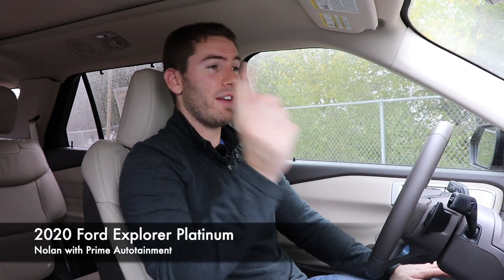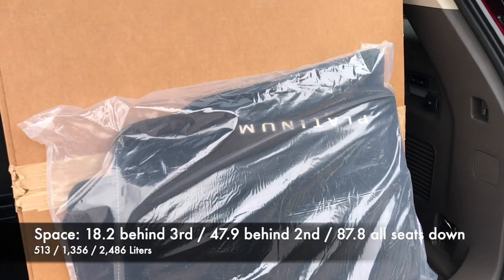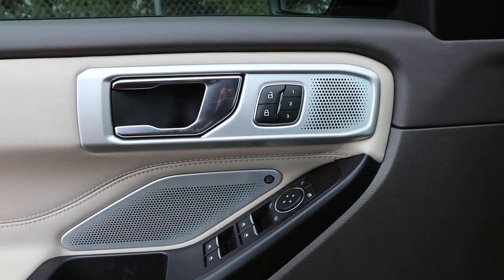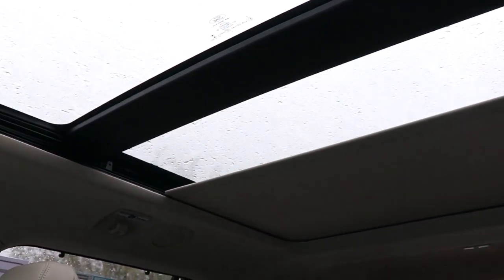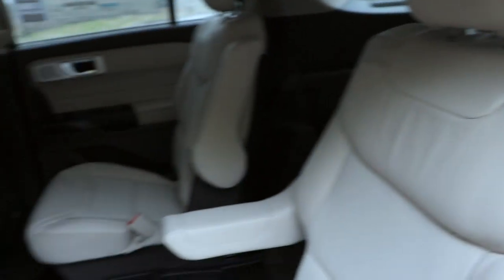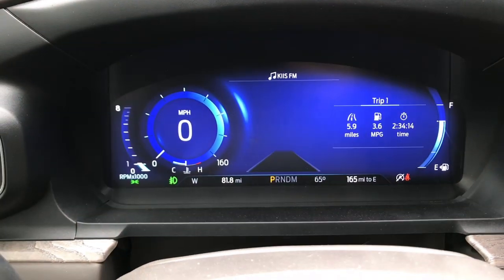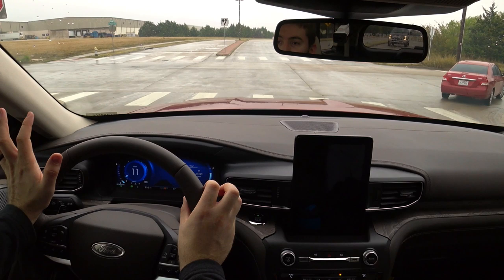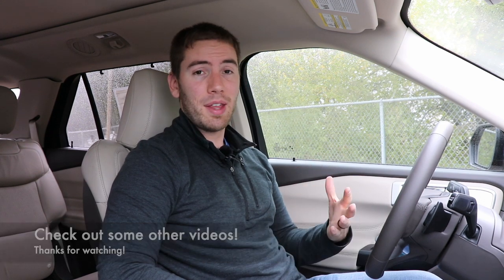This 2020 Ford Explorer Platinum is INSANE for a Non-Luxury Brand!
For 2020 the redesigned Ford Explorer Platinum offers so much more than you'd expect in the midsize SUV market. It's super luxurious, has great performance, and is practical to boot. It has some flaws, as do all vehicles, and the big one here is the $60k price tag for this top 2020 Ford Explorer Platinum trim. Its biggest draw compared to the competition is the power that comes from this 3.0 turbo engine. It's insane for a family vehicle that's not a luxury brand!

A special thanks to Rockwall Ford for letting me show you this Ford Explorer 2020 review - Tell them Nolan Sent you!

5 in 1 tool (tire pressure, seatbelt cutter, flashlight, etc)